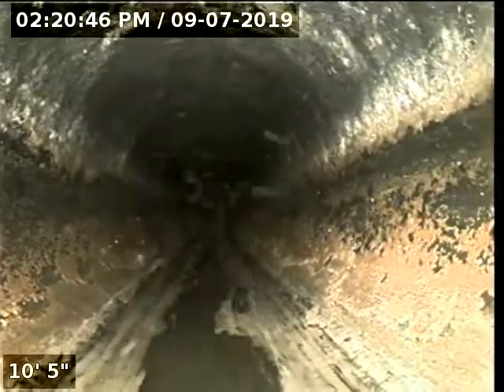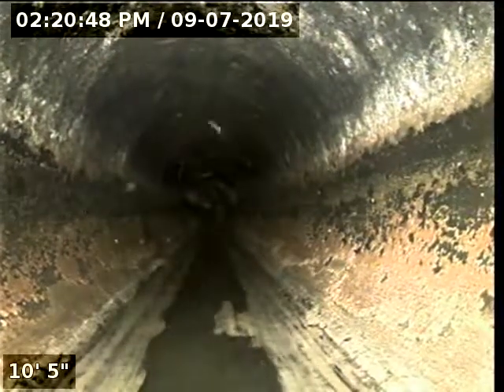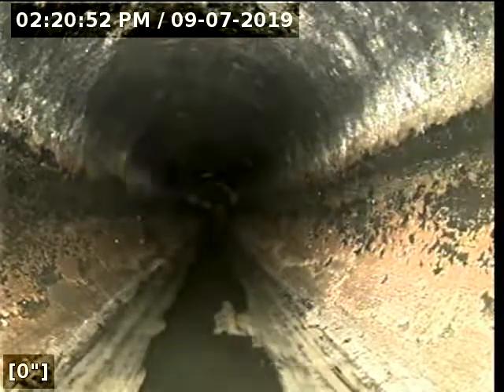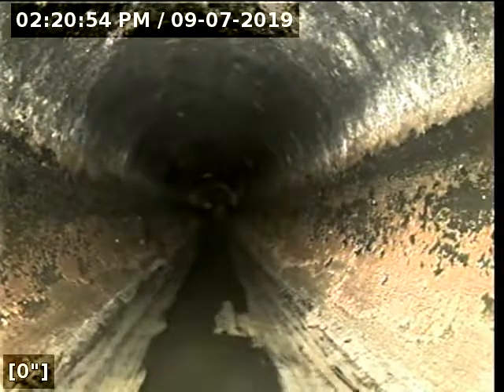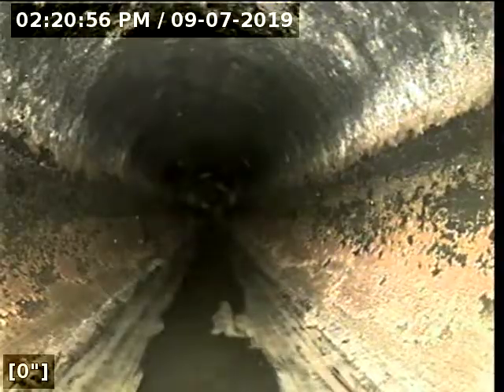Lantern Sewer Line Inspection for 0719 15 Chirravuri